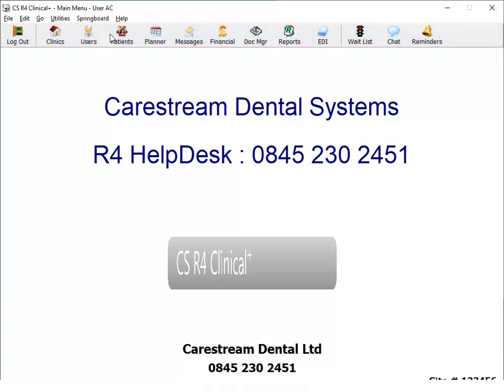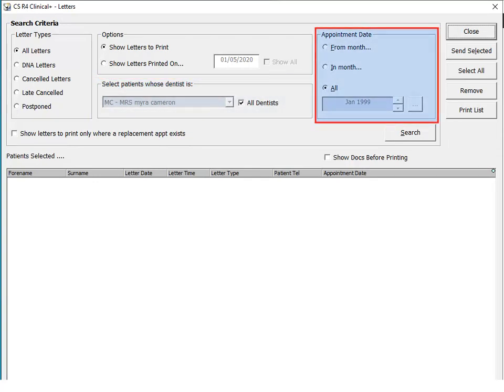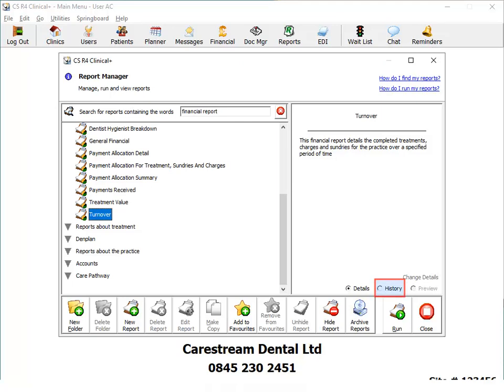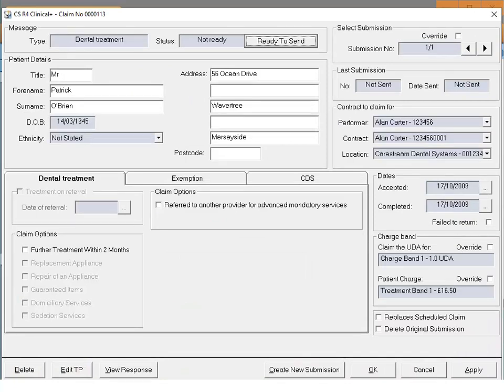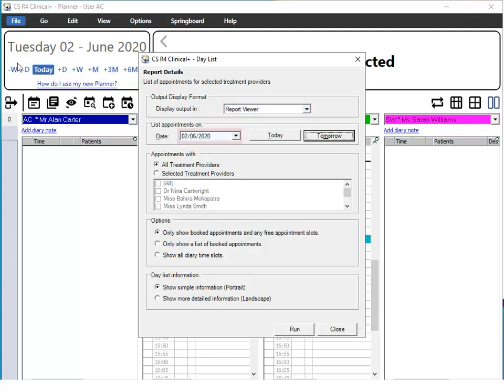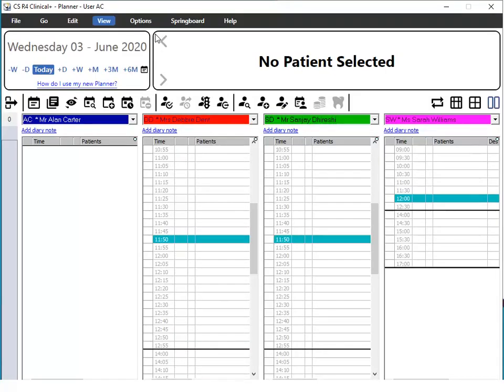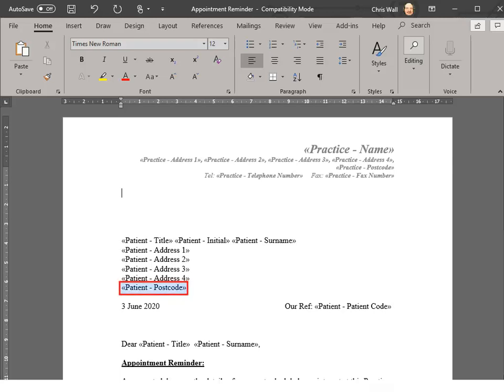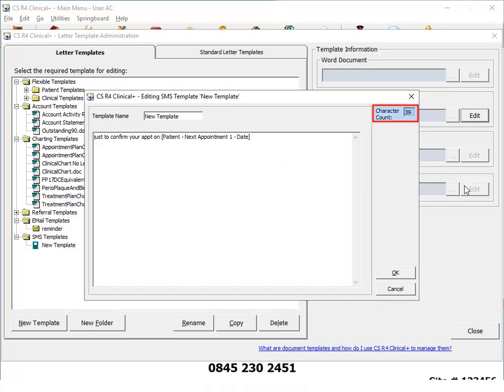R4+: Getting Back to Business: Reopening Your Practice - Recorded Class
This recorded class is designed for all team members and provides instruction on using functions within R4+ to undertake administrative tasks at your practice to ease the process of reopening after the Covid-19 pandemic temporary lockdown.